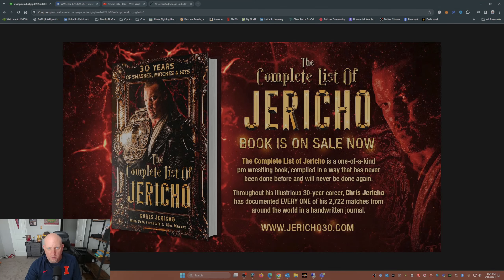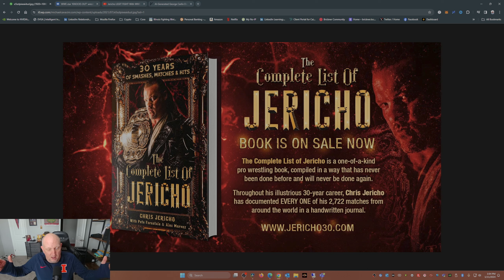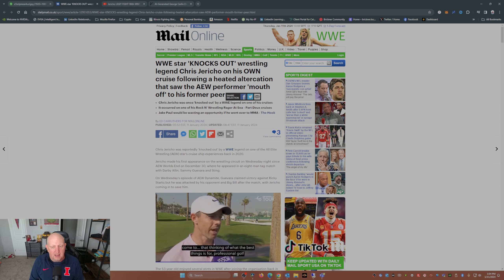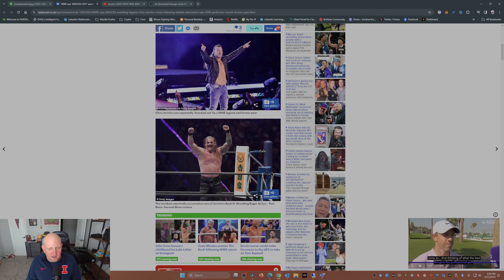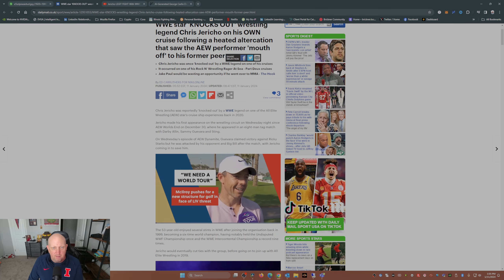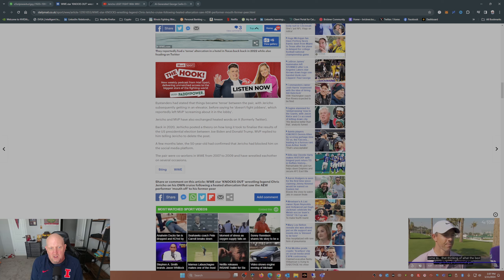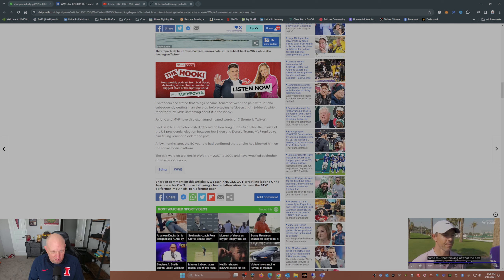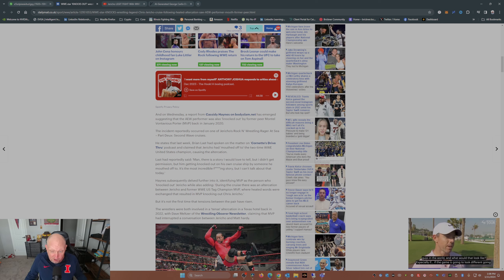Intense Faceoff on a Wrestling Cruise: WWE Star Delivers Knockout Blow to Chris Jericho!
In this incredible video, witness the astonishing moment when a WWE star delivers a jaw-dropping takedown on none other than the legendary wrestler, Chris Jericho, during his very own cruise! This intense encounter unfolded after a heated altercation, where the talented AEW performer couldn't resist mouthing off to his former peer.